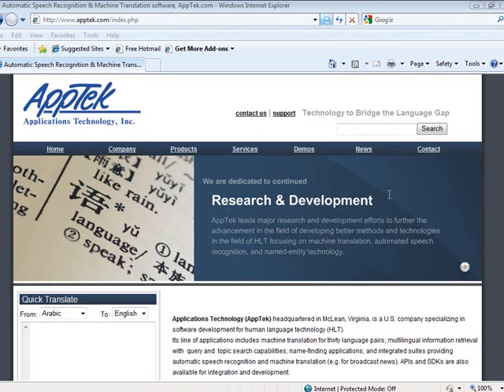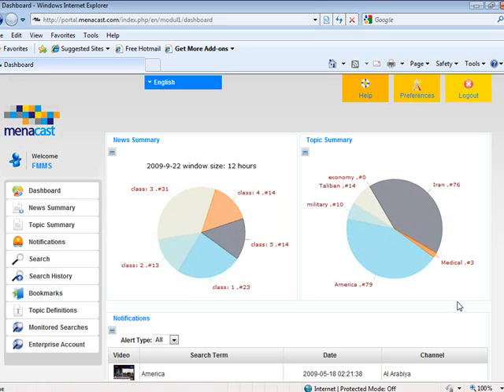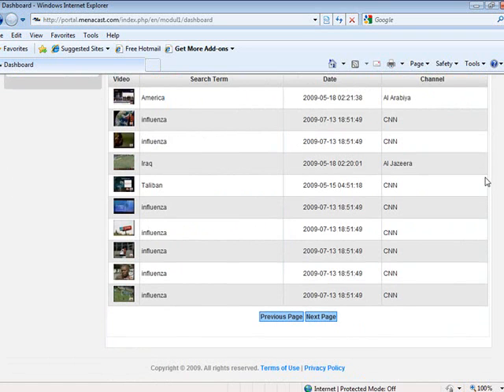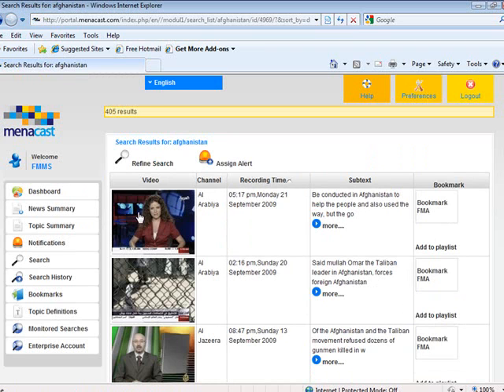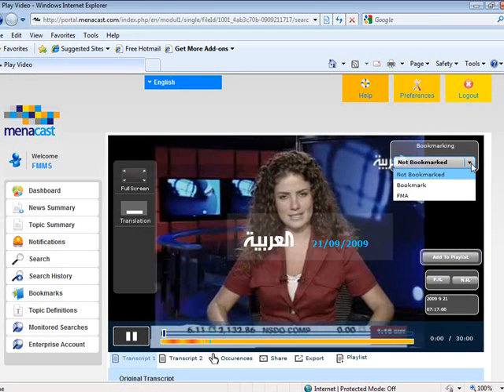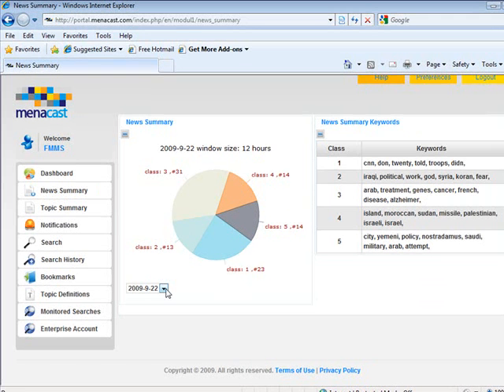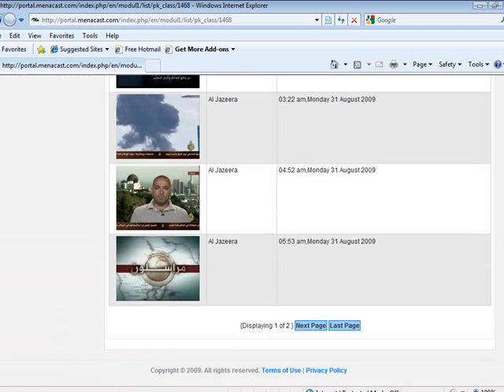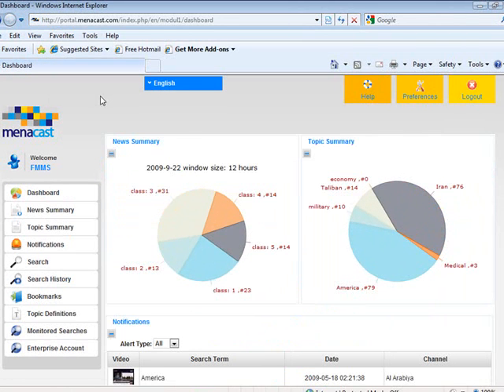AppTek - Menacast Live Media Monitoring Portal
Using MediaSphere, Menacast monitors more than 25 channels live from around the world covering English, Arabic, Spanish, Farsi/Persian/Dari, French, German and Italian. It uses AppTek's: Automatic Speech Recognition (ASR), Hybrid Machine Translation, as well as its content managemet and named-entity detection tools across the repository of data every day, 24/7.